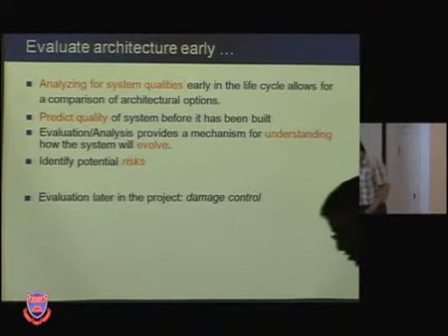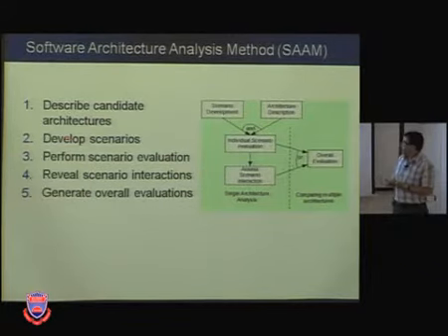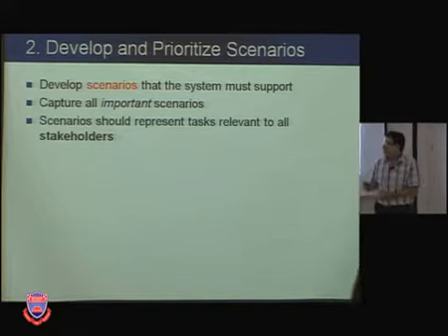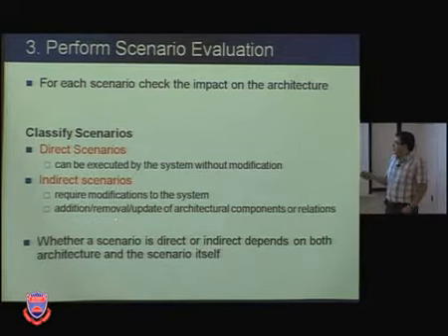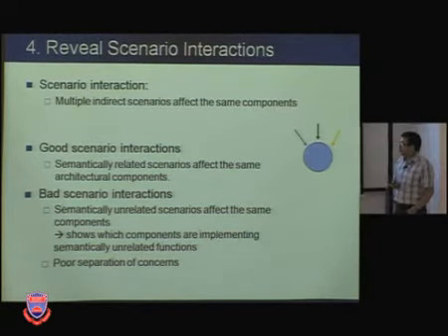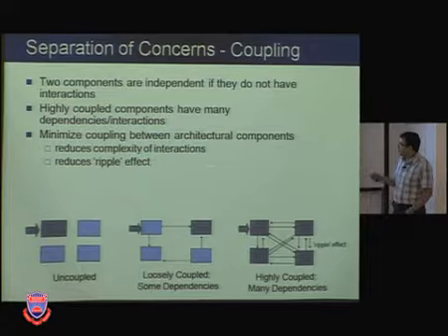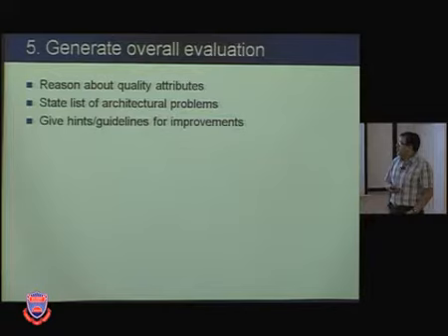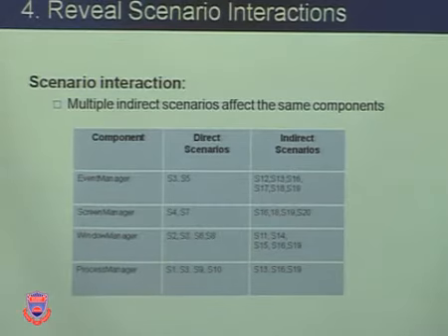CS-411 Software Architecture Design Lecture 24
Software Architecture Analysis Method